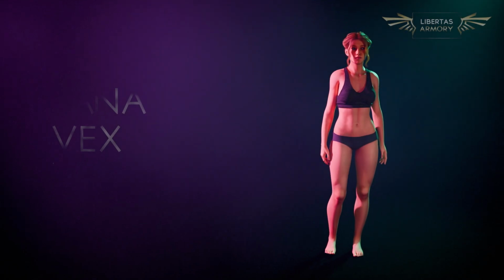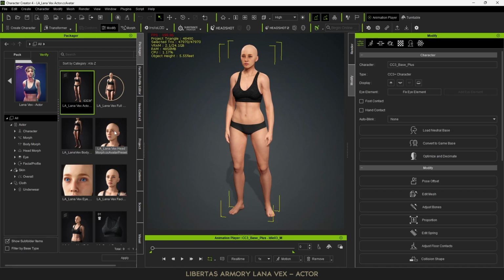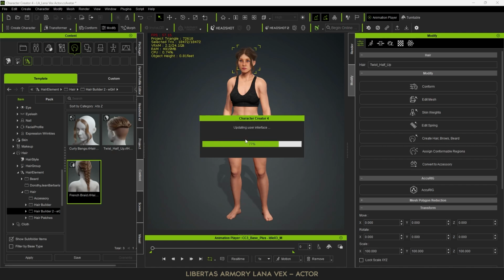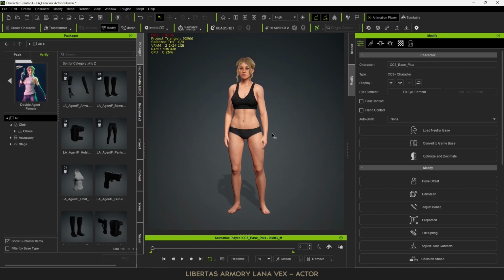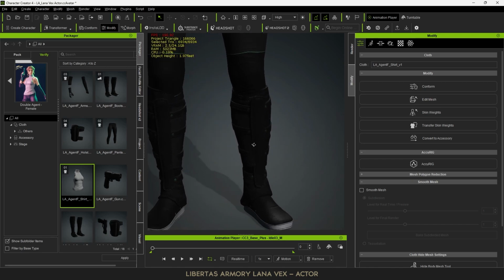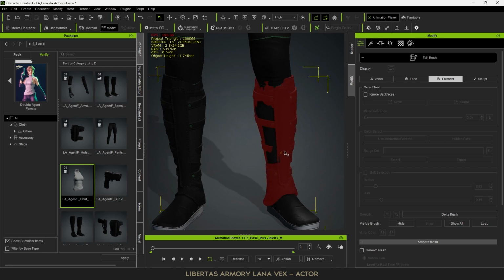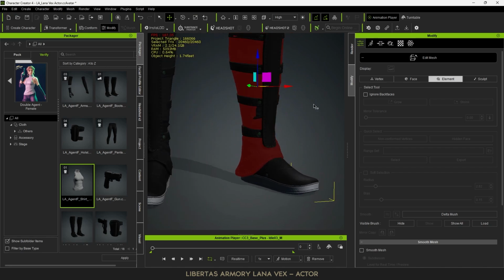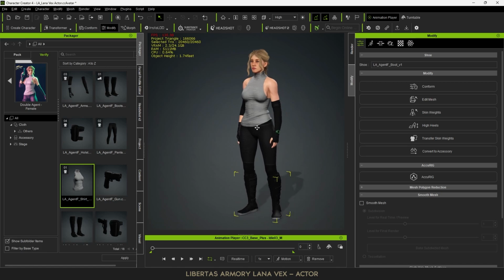Lana Vex Digital Actor Setup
How to setup the Lana Vex Digital 3D Actor from Libertas Armory.